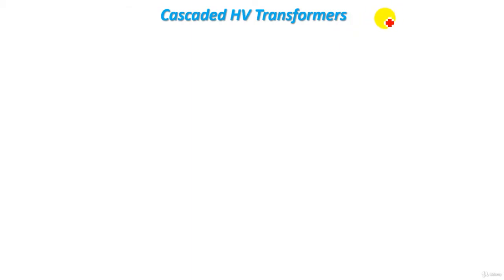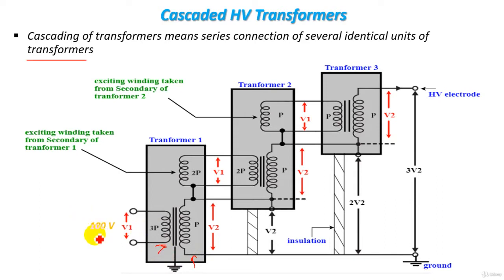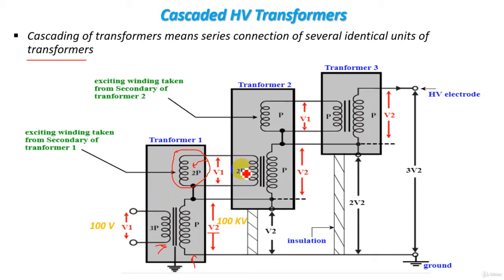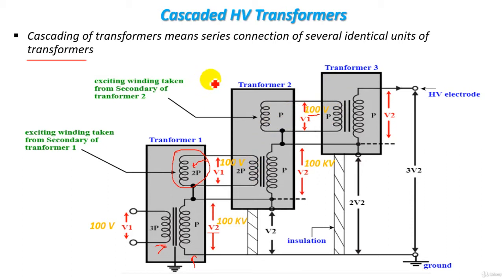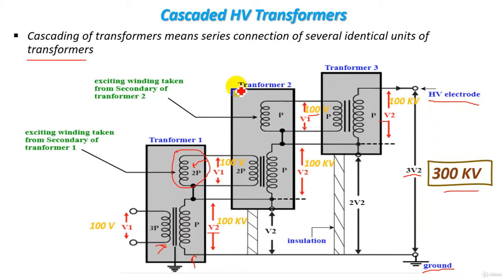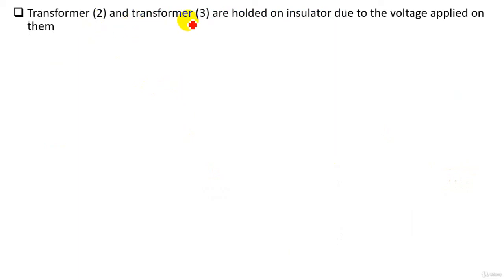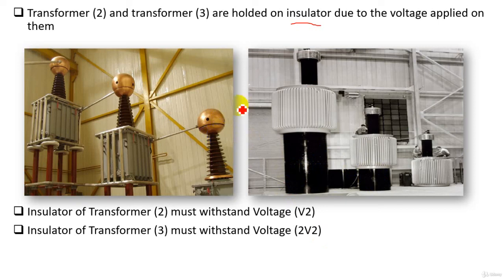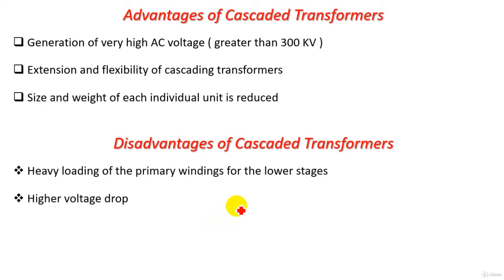7 Cascaded HV Transformers